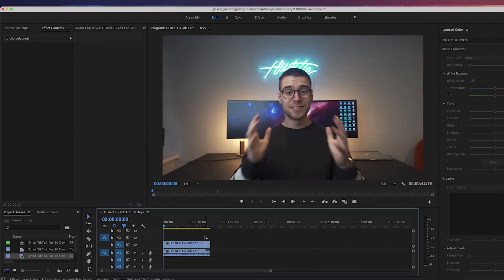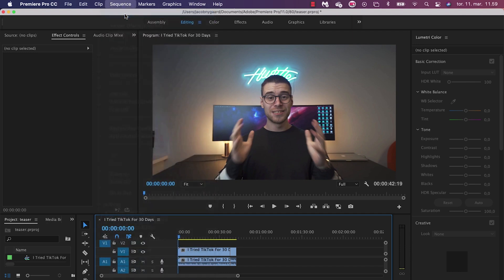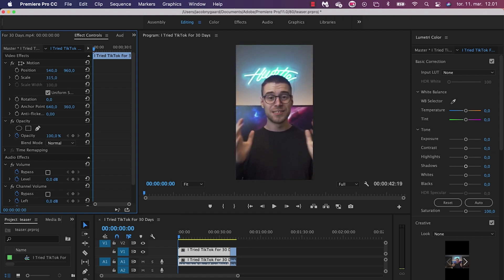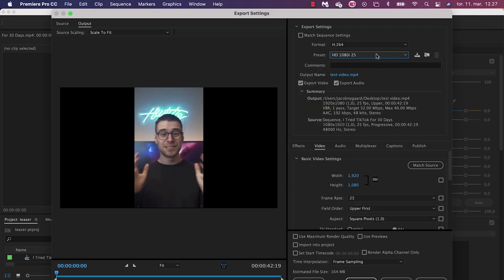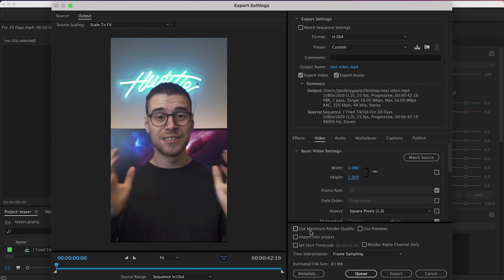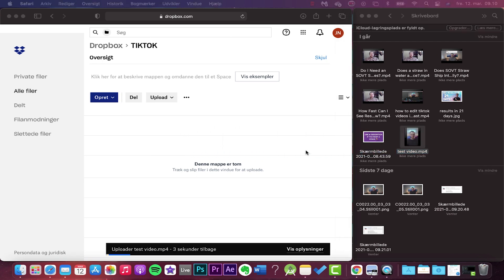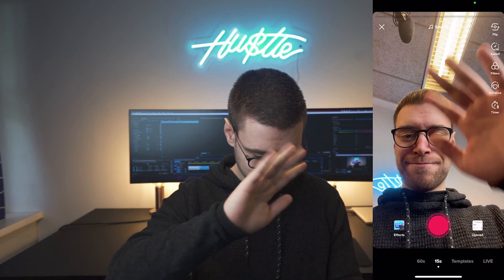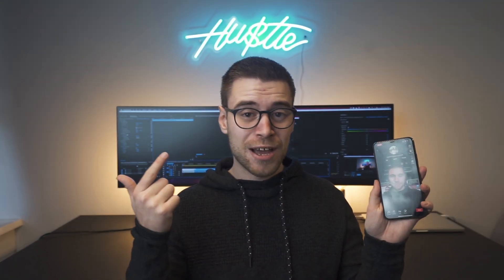How To Edit TikTok Videos in Adobe Premiere Pro (Dimensions, Export Settings and Uploading)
How To Edit TikTok Videos in Adobe Premiere Pro (Dimensions, Export Settings and Uploading) // In this video i'm going to show you how to edit your TikTok videos in Adobe Premiere Pro so you get the right dimensions for your video, export your tiktok videos correctly and in high quality and last but not least, uploading it to tiktok with music added to it.